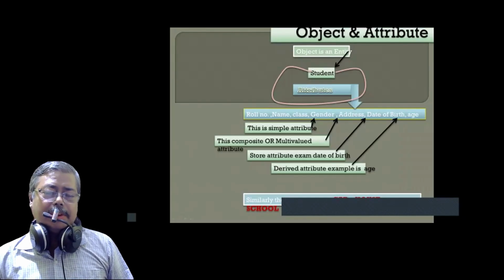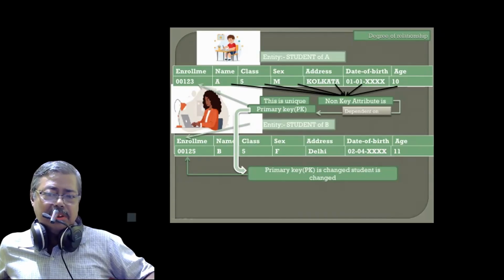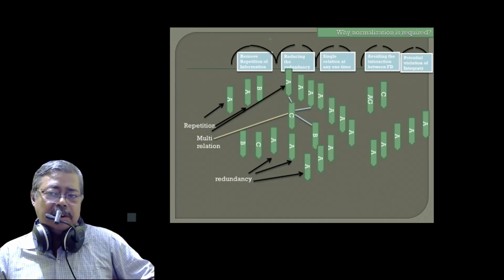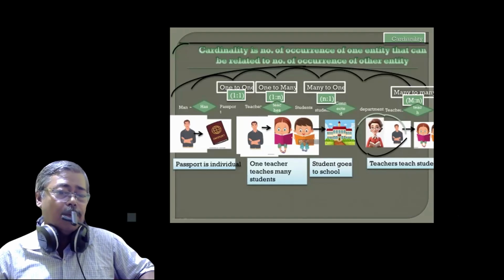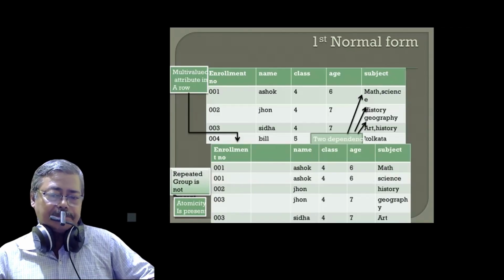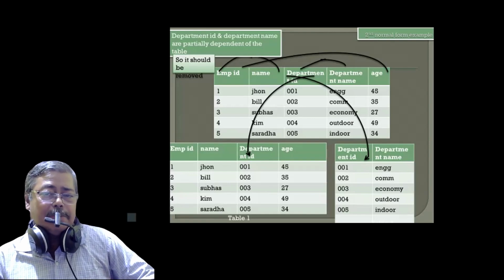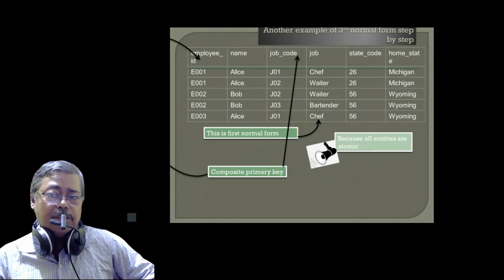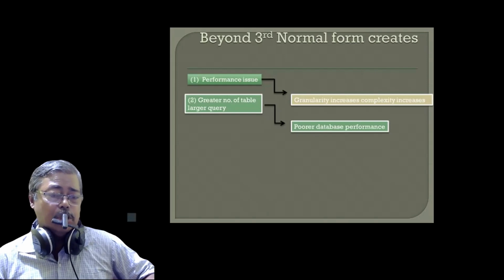Database and Application of Computer Science